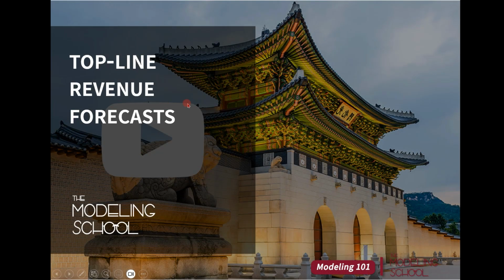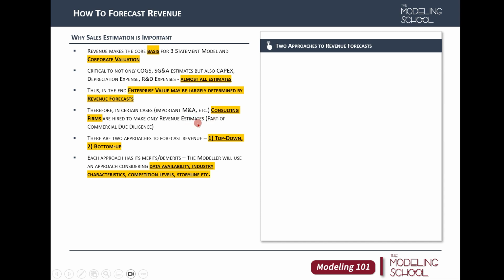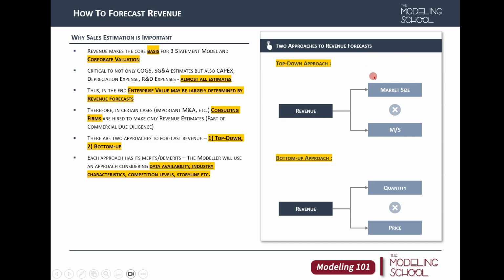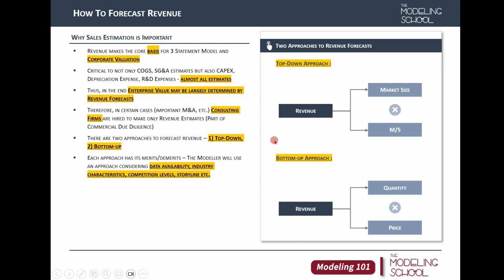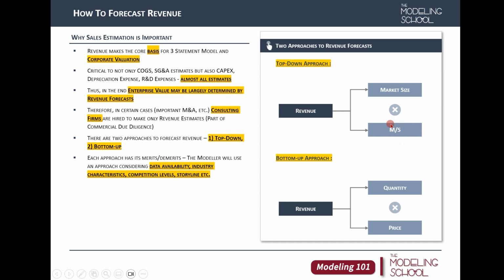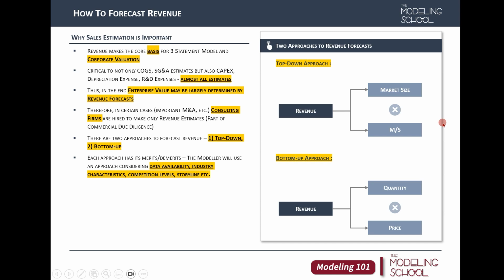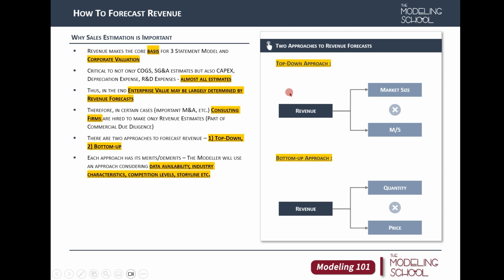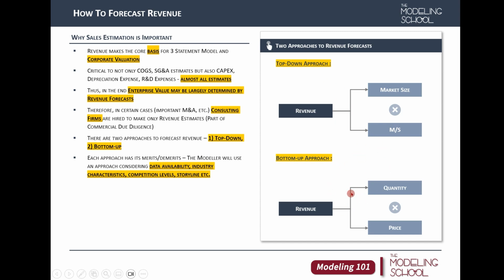[Modeling 101] 3.1. Two Approaches to Forecasting Revenue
In this video, we explore two key approaches to forecasting revenue: the Top-Down approach, which looks at market size and potential share, and the Bottom-Up approach, which builds forecasts from internal data. 📊💡 Learn how each method can help drive growth for your business!